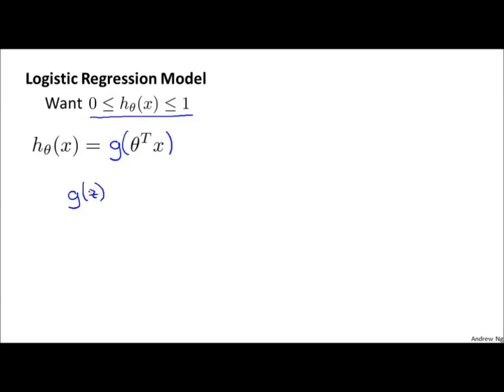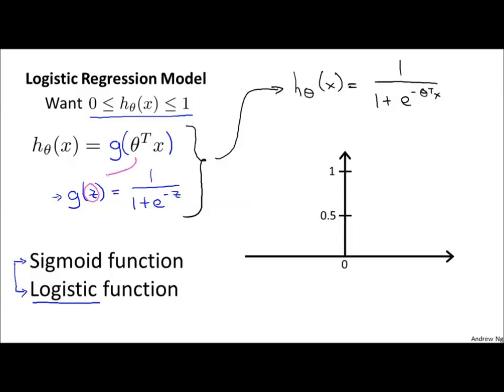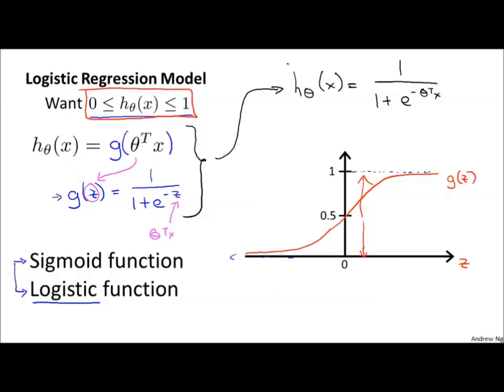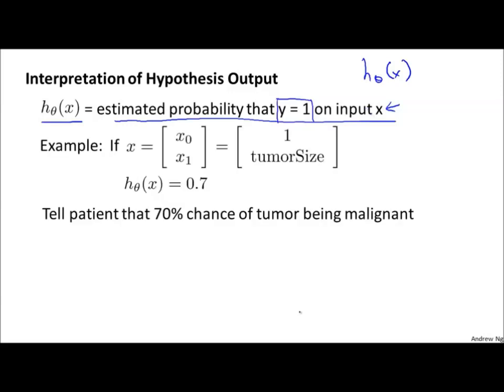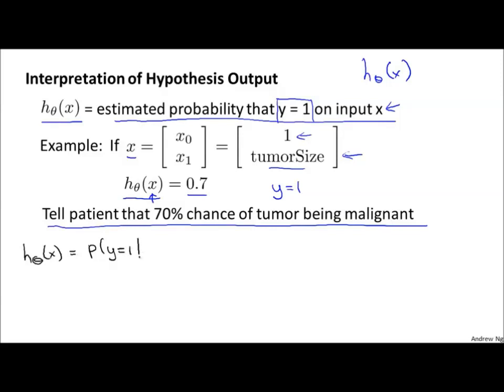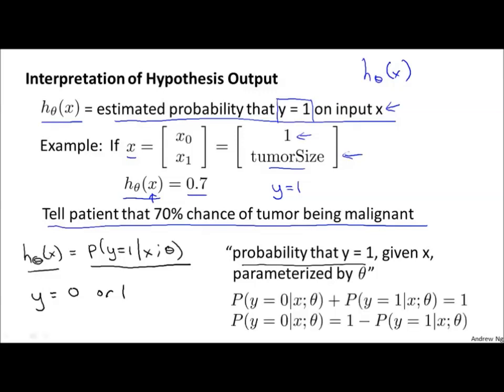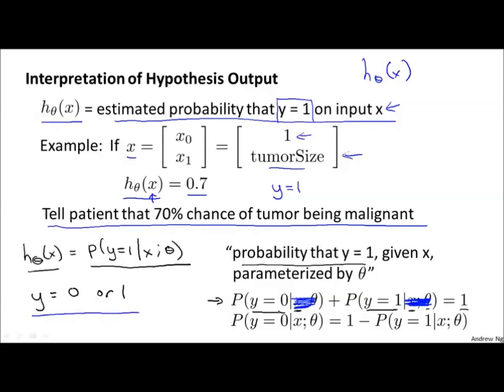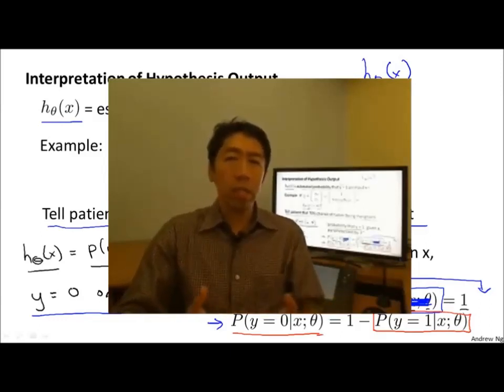Lecture - 14 | Machine Learning